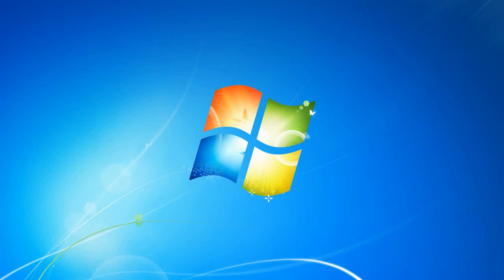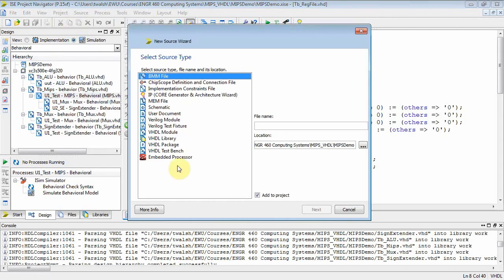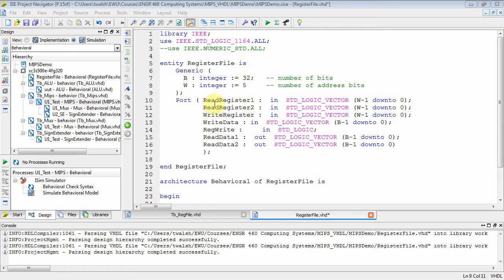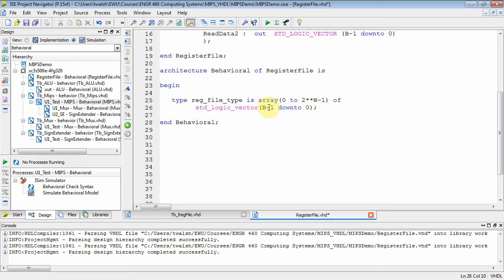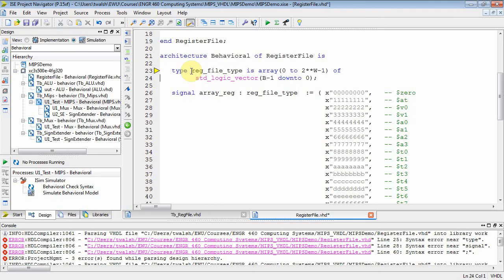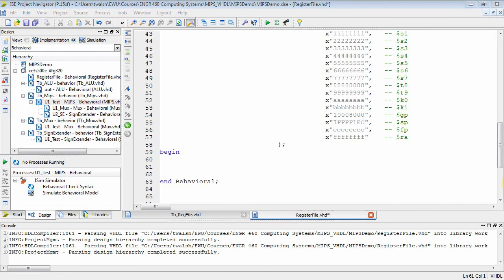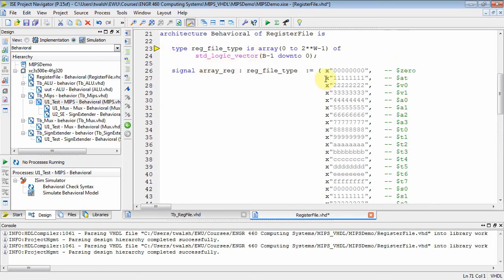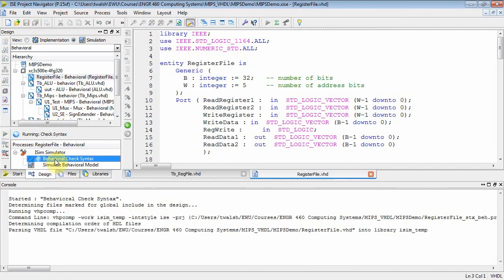EENG 460 Lab #4 Part #1: MIPs Register File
MIPs Register File